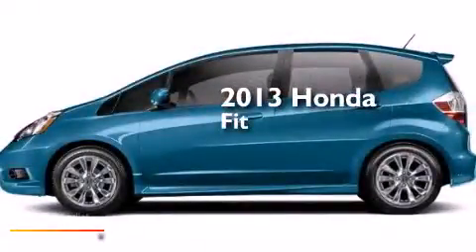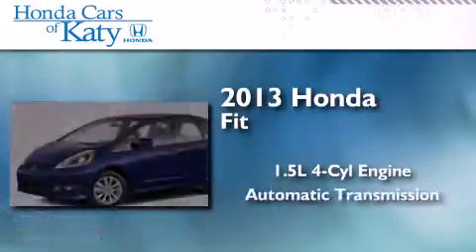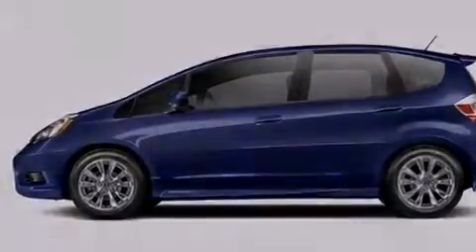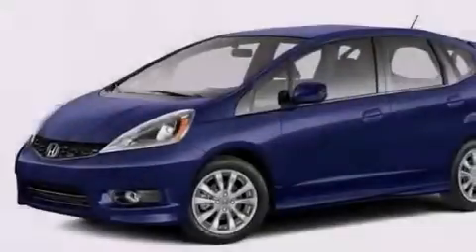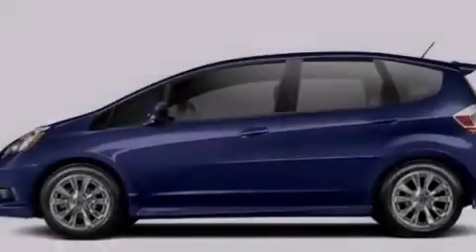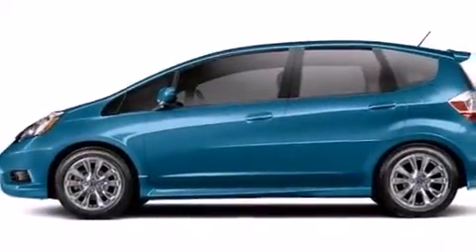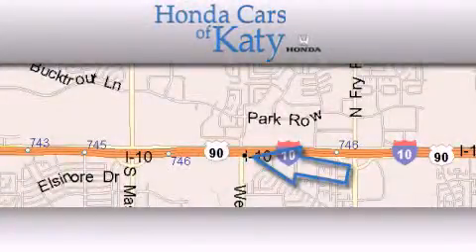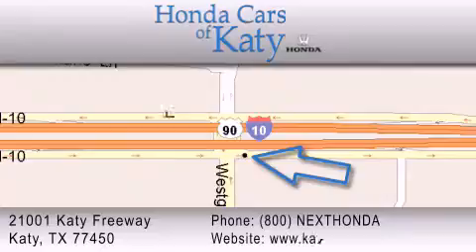2013 Honda Fit Spring TX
Year : 2013
 Make : Honda
 Model : Fit
 Engine : 1.5L SOHC MPFI 16-valve i-VTEC I4 engine
 Trans . : Automatic
 Exterior : Blue

 Interior : Black

 2013 Honda Fit Katy TX